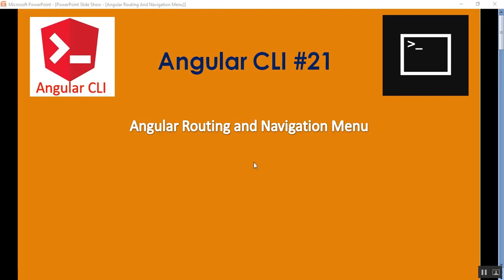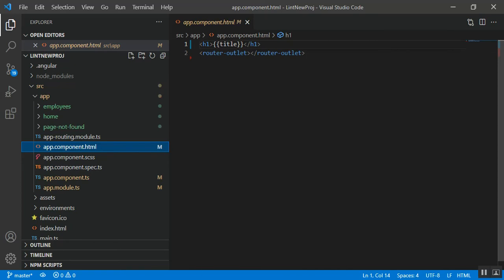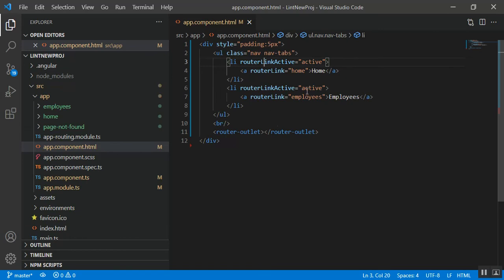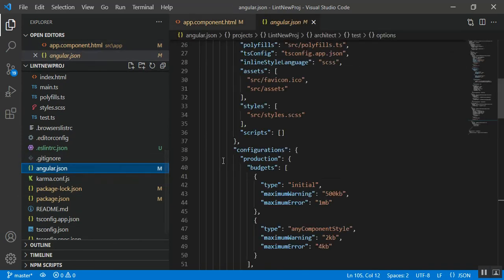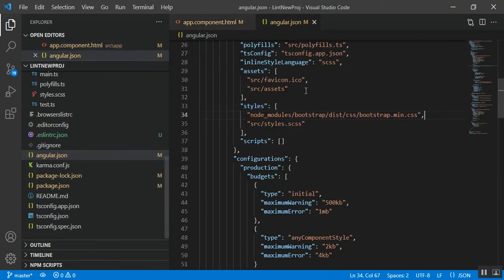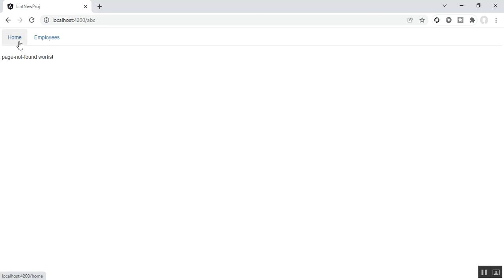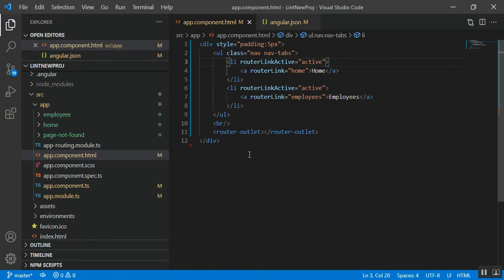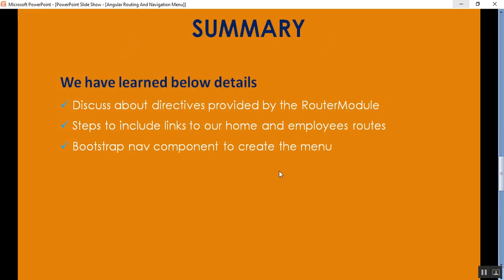Angular Routing And Navigation Menu With Bootstrap | Angular Complete Tutorial | Coding Knowledge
In this session, We will include links to our home and employees routes instead manually type the URL in the address bar. We can do this in the Root component(AppComponent). Steps to add navigation menu in Angular Application using Angular routing.

In this session I describe the below details:
1/Discuss about directives provided by the RouterModule
2/Steps to include links to our home and employees routes
3/Bootstrap nav component to create the menu